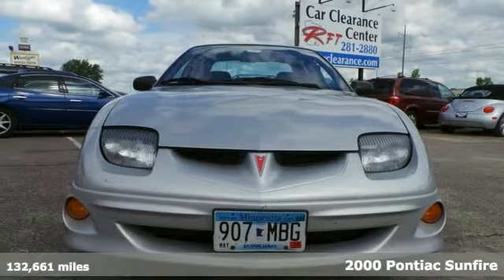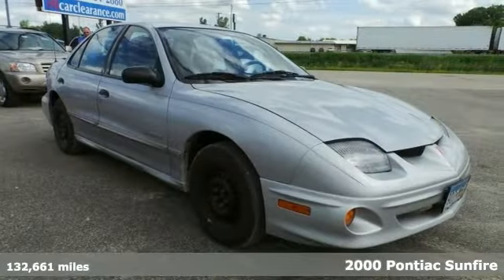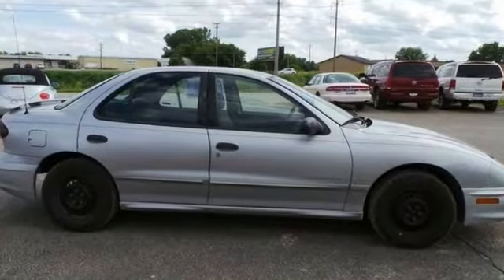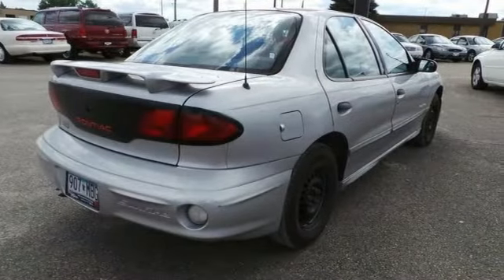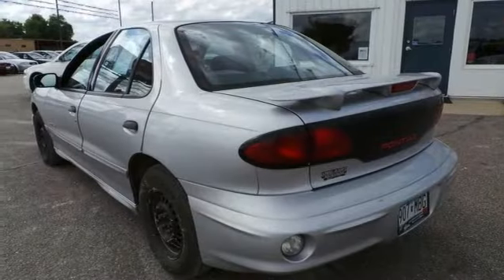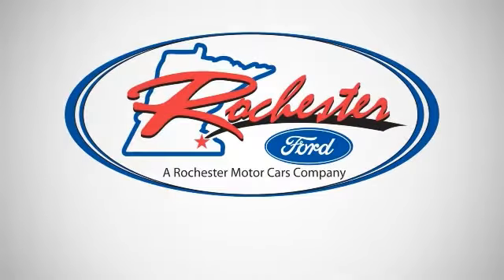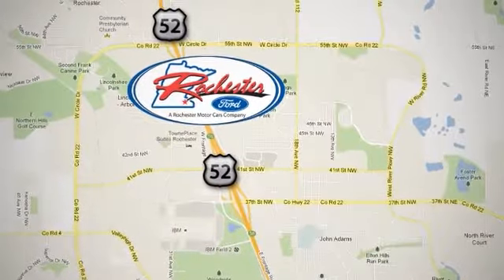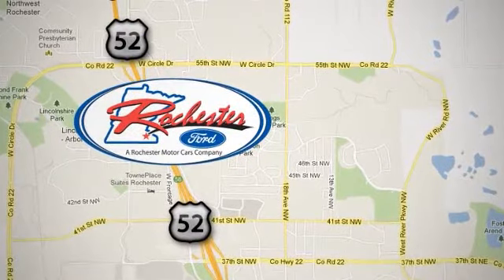2000 Pontiac Sunfire Rochester MN Winona, MN FB158118 - SOLD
Year: 2000
Make: Pontiac
Model: Sunfire
Trim: SE
Engine: 2.2L 4-Cylinder MPI OHV
Color: Silver
Mileage: 132661
Stock #: FB158118
VIN: 1G2JB5249Y7385075
2000 Pontiac Sunfire SE Local Trade, 4D Sedan, and 2.2L 4-Cylinder MPI OHV. We look forward to earning your business!

Address:
4900 Hwy 52 North